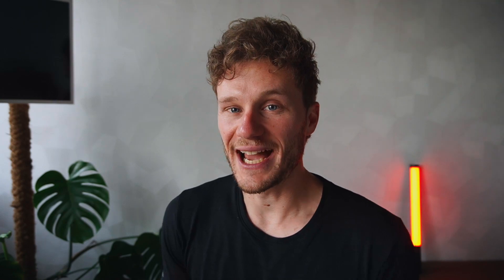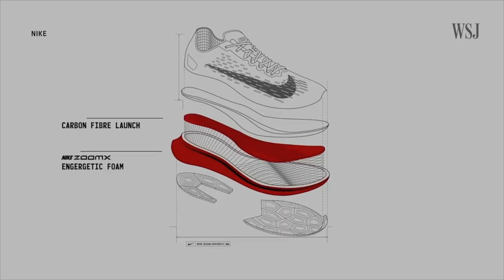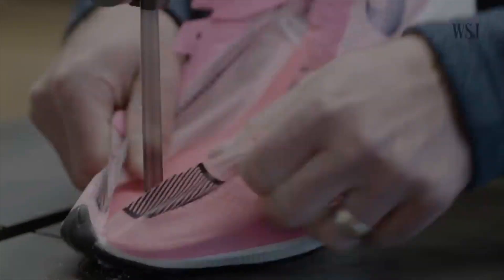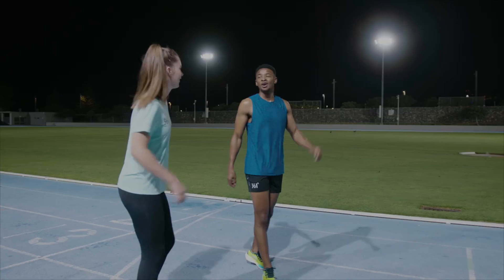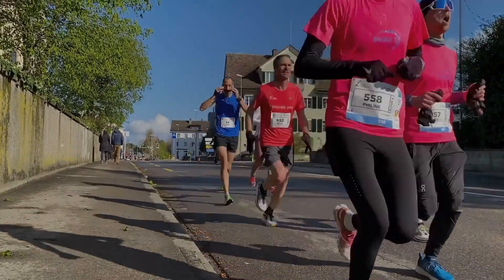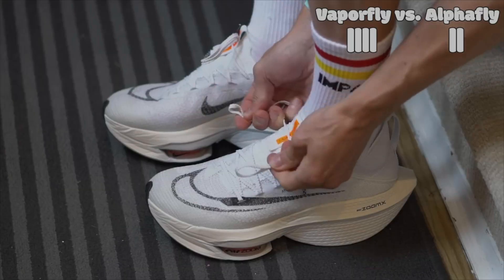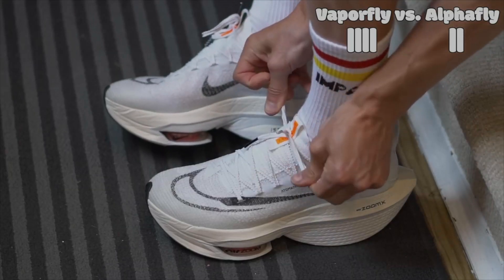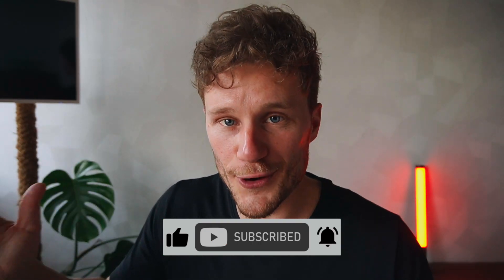How Much Faster? The Science Behind Carbon Plated Running Shoes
Uncover the Speed Secrets 🏃‍♂️💨! Dive into the world of carbon plated running shoes 🌟, where every stride is faster and every race is a record-breaker 🏅. Discover the science behind the speed 🧪🔬 and unleash your potential on the track 🚀! Running CarbonPlates SpeedSecrets 🏃‍♀️💥

Also go and check out if you want a good solution for data analyses